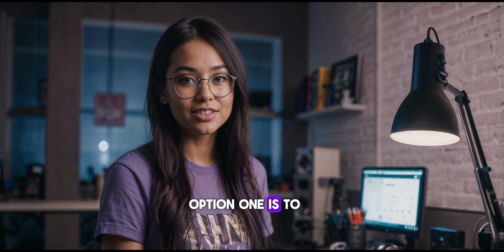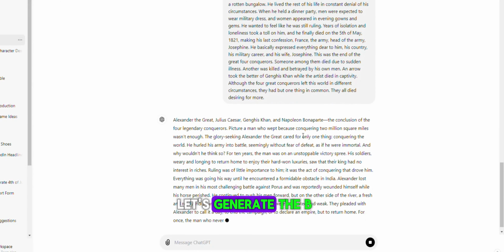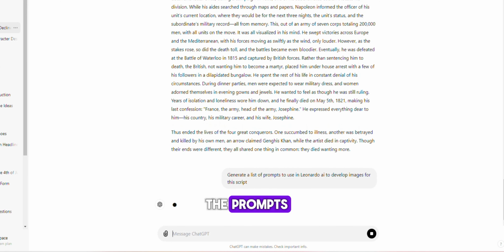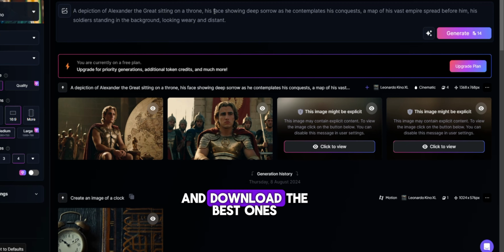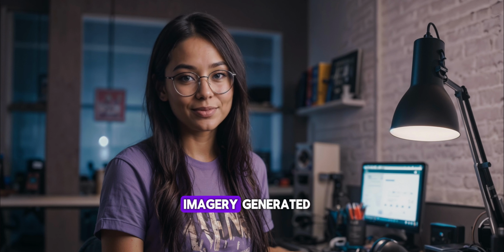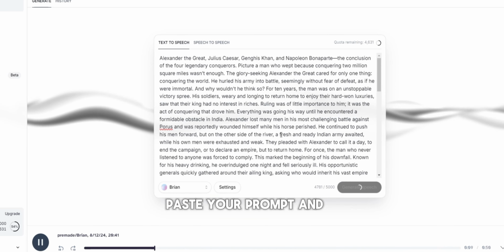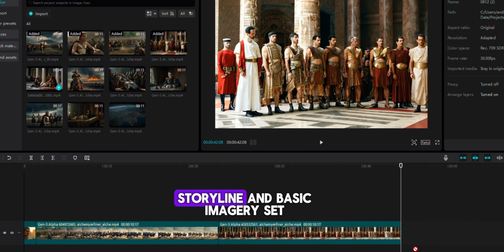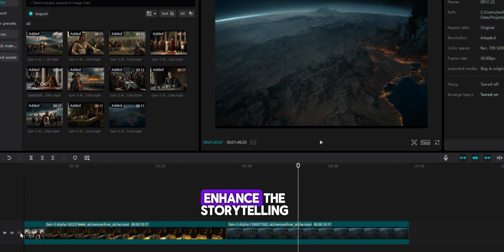How I Made $900/Day Using AI To Create YouTube Shorts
👇Tools I used👇
1. Chat GPT: Main AI

Discover how to harness the power of AI tools to create engaging viral history shorts that can earn you up to $900 a day! Learn the secrets of AI marketing and explore trending topics that captivate audiences while generating passive income. Whether you are a beginner or an experienced content creator, I will guide you step-by-step in maximizing your earnings through innovative content strategies. Don't miss this opportunity to turn your passion for history into a profitable venture using the latest AI technologies. Join me and start making money today!